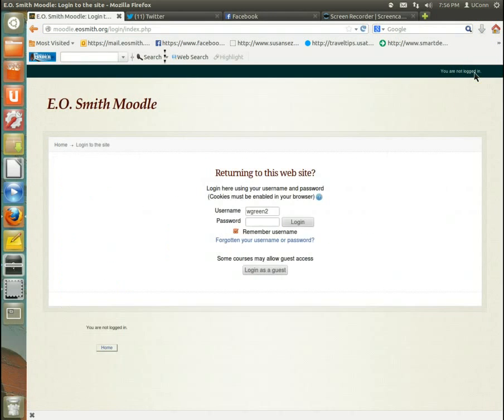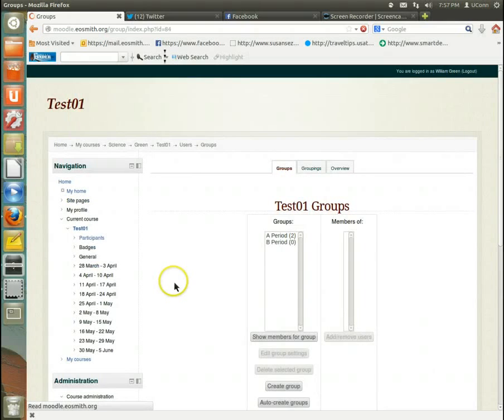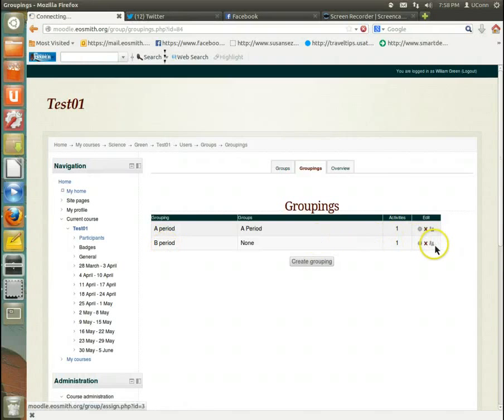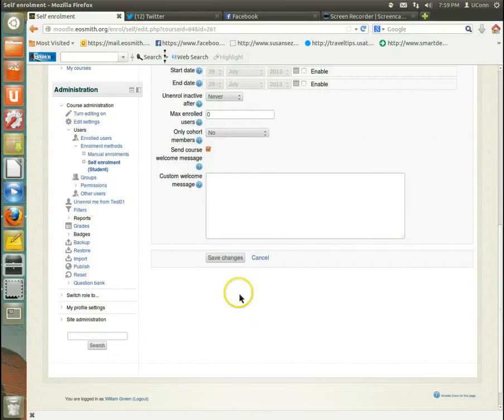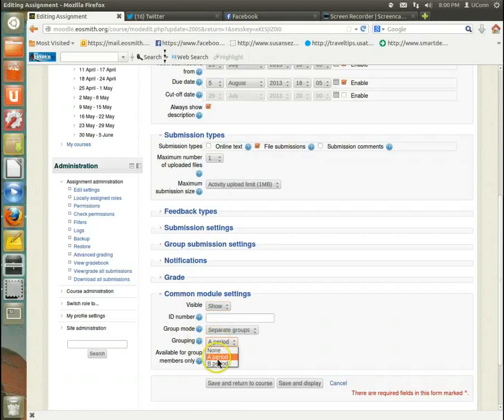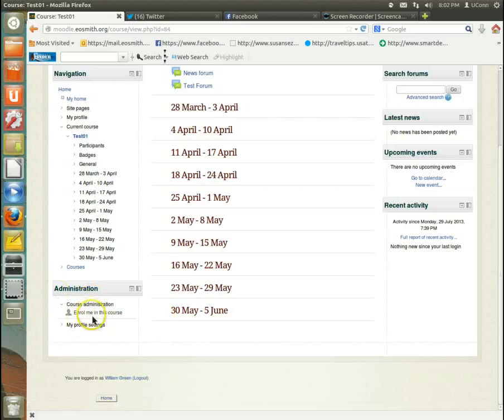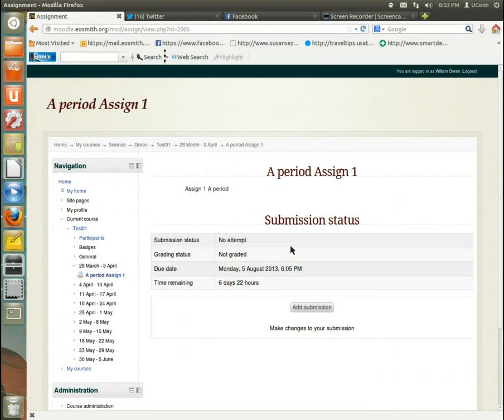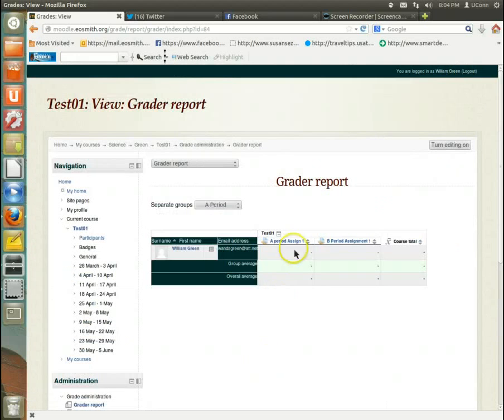Groups in Moodle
Bill explains how to use groupings to separate sections in Moodle.